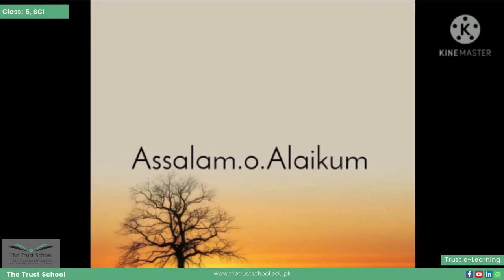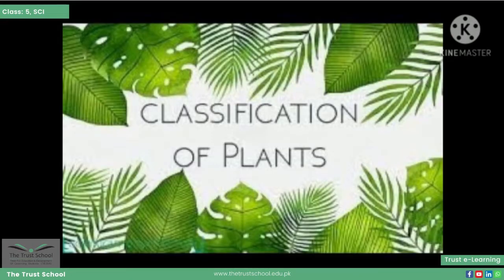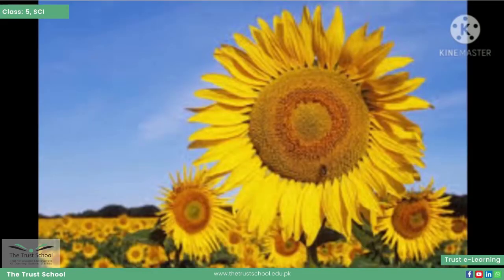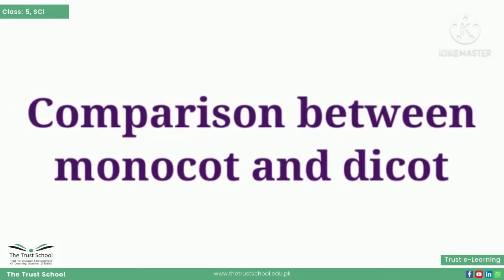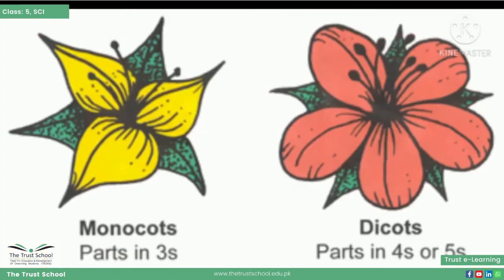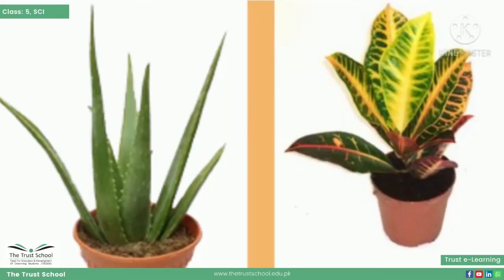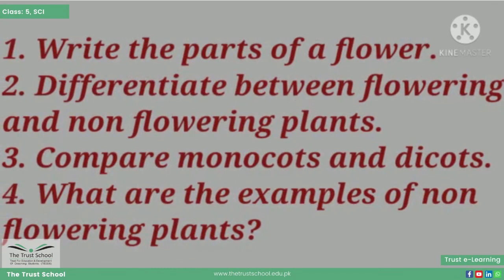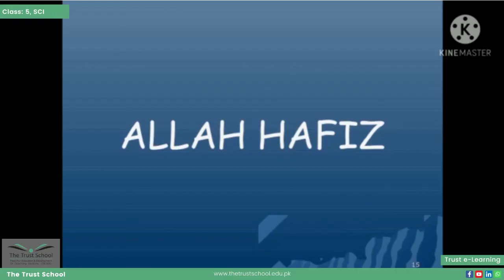Classification of Living Things | Tutorial 3 | Science | Class 5 | The Trust School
Classification of Living Things